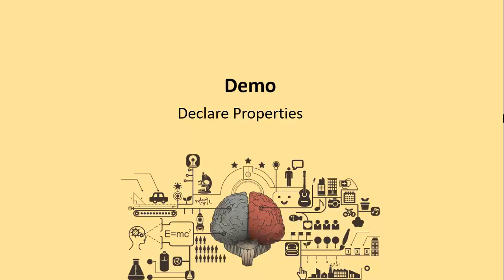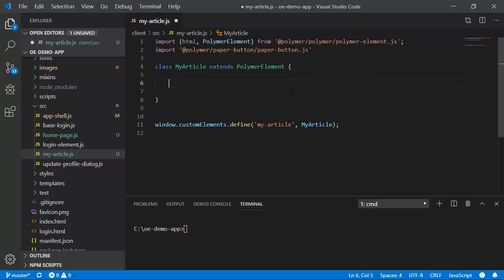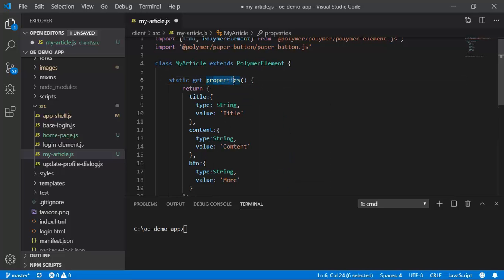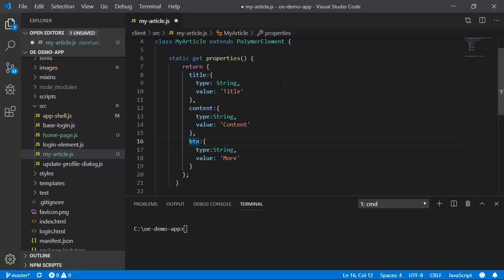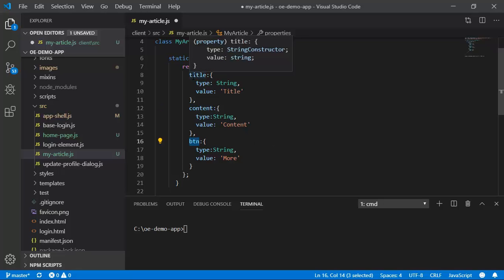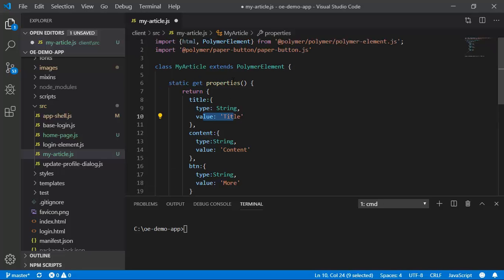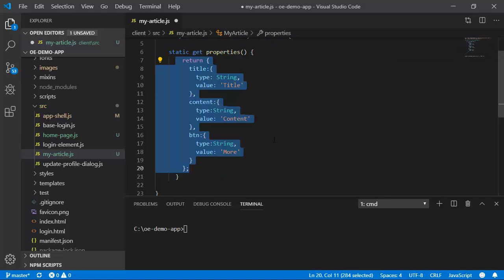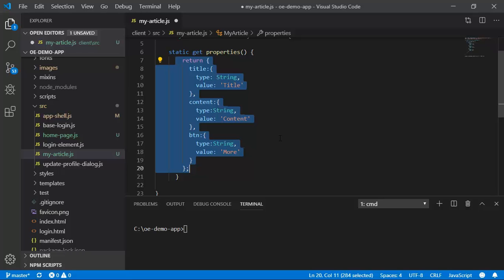oeCloud 2.0 - Section 4 - Custom elements - 03 Demo Declare properties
oeCloud 2.0 - Section 4 -  Custom elements -